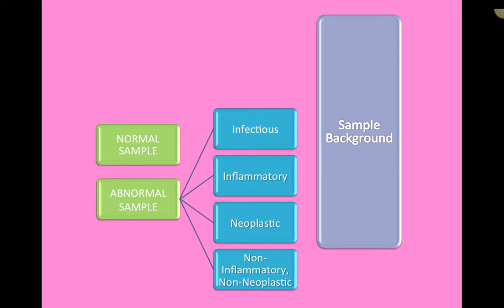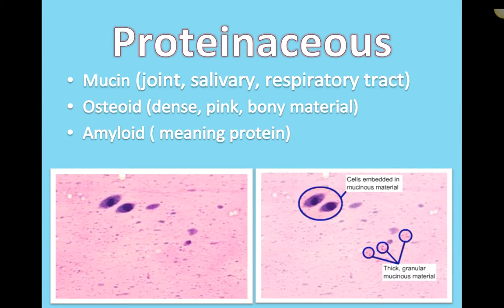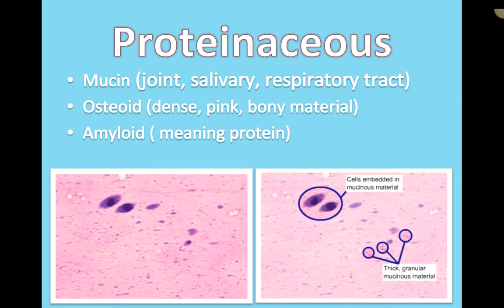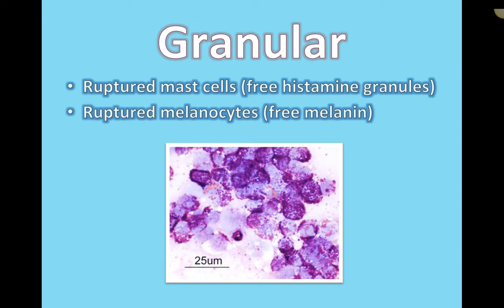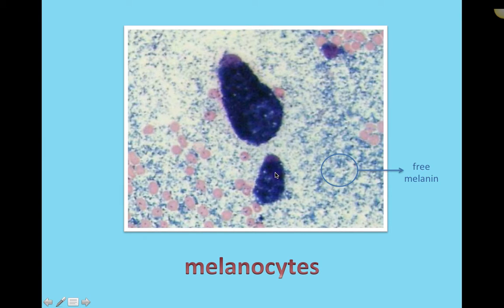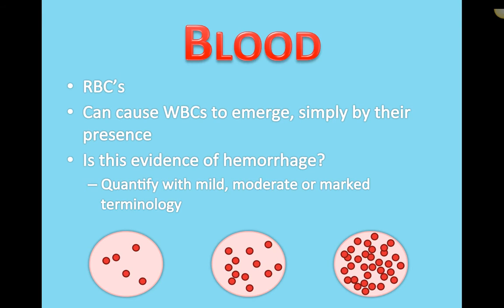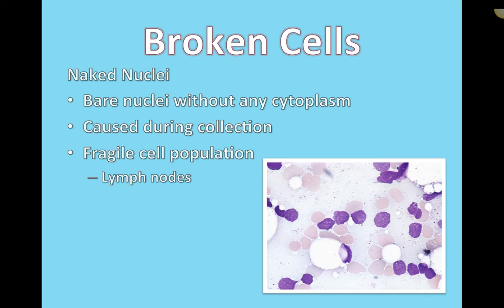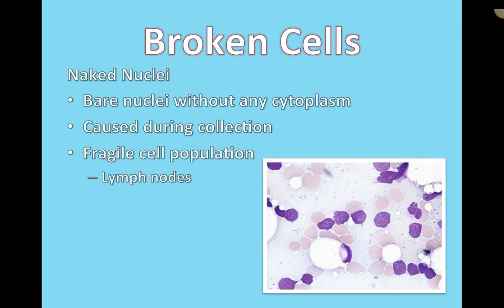Backgrounds (Veterinary Technician Education)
Very brief topic regarding the backgrounds of your slides. We not not go into detail about the significance of each.